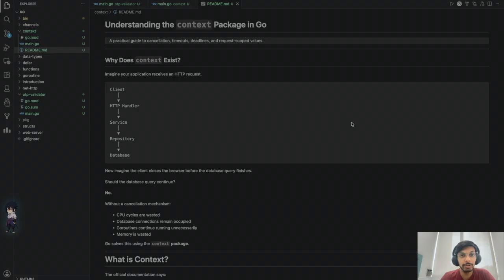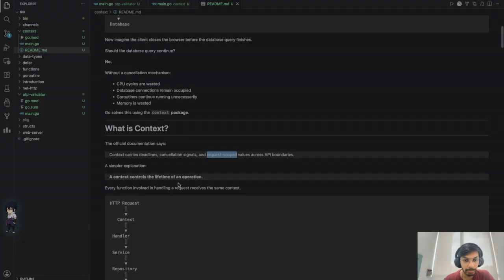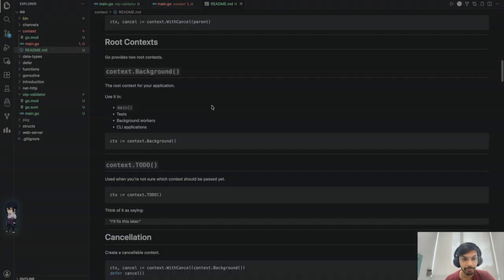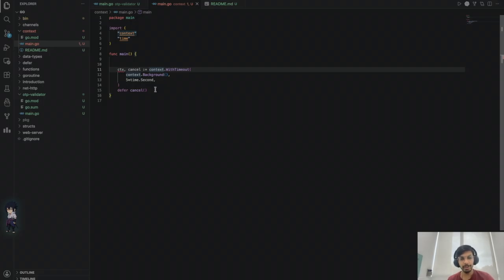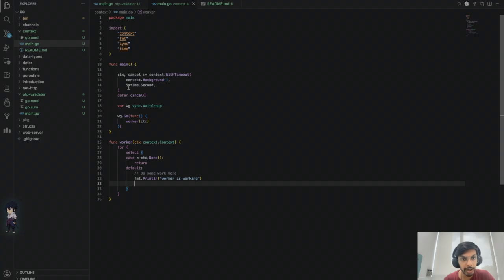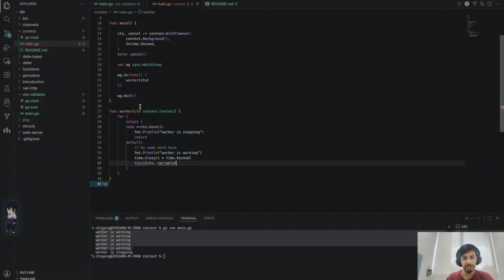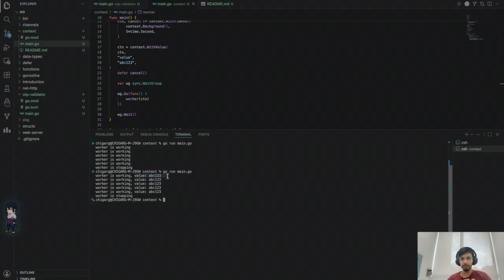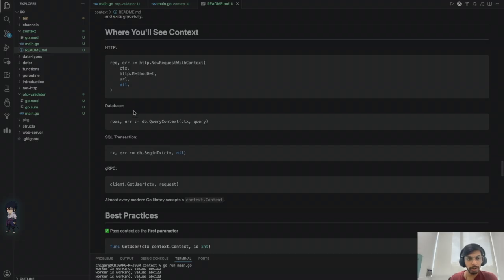Lecture 12 - Context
The `context` package is one of the most important parts of modern Go development. It allows you to control the lifecycle of your applications by handling cancellation, timeouts, deadlines, and request-scoped values. Whether you're building REST APIs, microservices, background workers, or concurrent applications, you'll encounter `context.Context` everywhere in production Go code.

In this video, we'll learn everything you need to know about the Go `context` package from the ground up. We'll understand why context exists, how cancellation works, when to use timeouts and deadlines, how to safely pass request-scoped values, and the best practices followed in real-world Go applications. We'll also explore common mistakes that developers make and learn how context flows through HTTP handlers, services, repositories, and database calls.

*Topics covered:*
✅ Why the `context` package exists
✅ Understanding `context.Context`
✅ Root contexts: `Background()` and `TODO()`
✅ Context cancellation with `WithCancel()`
✅ Listening for cancellation using `Done()`
✅ Understanding `Err()`
✅ Timeouts with `WithTimeout()`
✅ Deadlines with `WithDeadline()`
✅ Passing request-scoped values with `WithValue()`
✅ Context flow in HTTP servers and database operations

By the end of this video, you'll have a solid understanding of how the `context` package works and why it's considered a fundamental building block of Go. You'll know how to write responsive, efficient, and production-ready applications that gracefully handle cancellations and timeouts. These concepts will also prepare you for advanced topics like HTTP servers, database interactions, gRPC, distributed systems, and concurrent programming.

If you're learning Go, preparing for backend interviews, or planning to build scalable backend applications and microservices, this video is an essential step in your Go journey.

👍 Like the video if it helped you understand the Go `context` package.